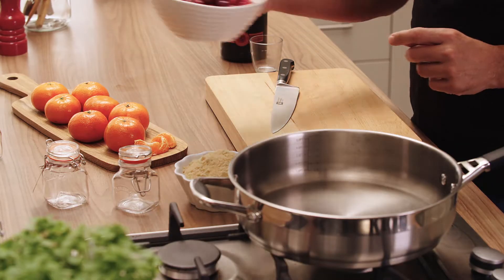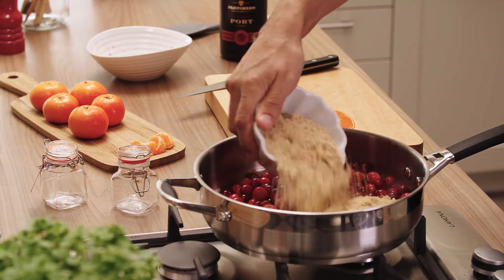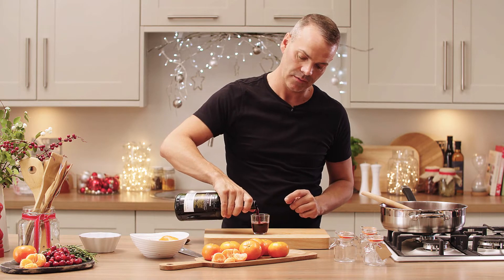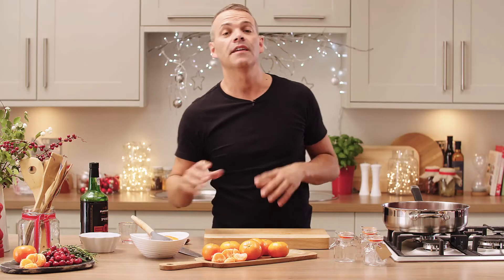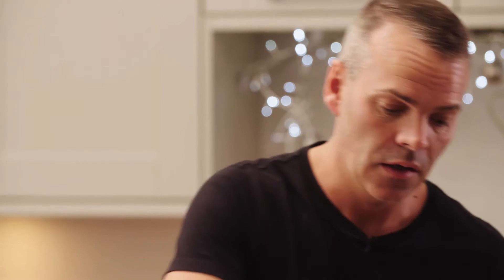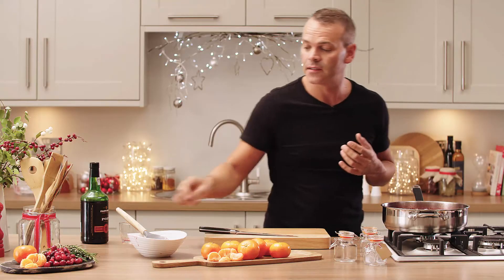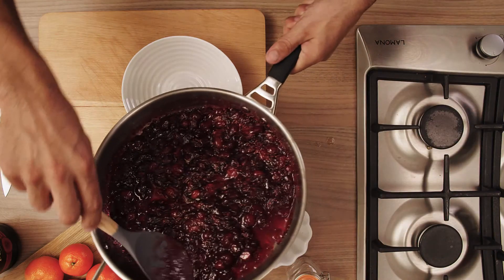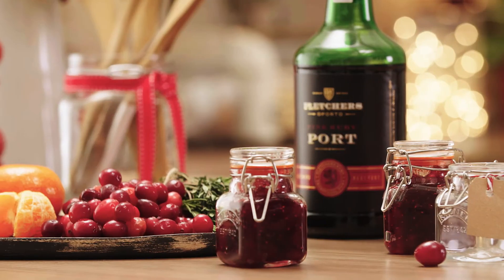Cranberry Sauce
Chef Simon Wood prepares a simple one-pot cranberry sauce. The piquant flavours and thick consistency are brought to life with a kick of Port for a truly spectacular taste sensation.